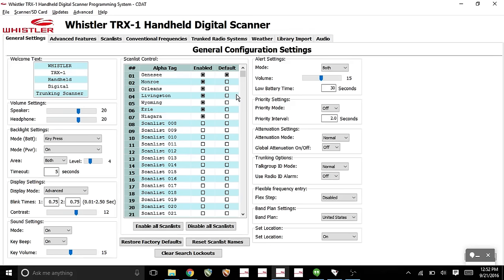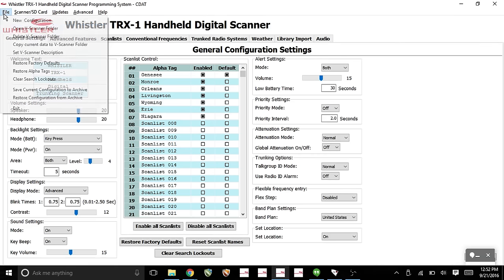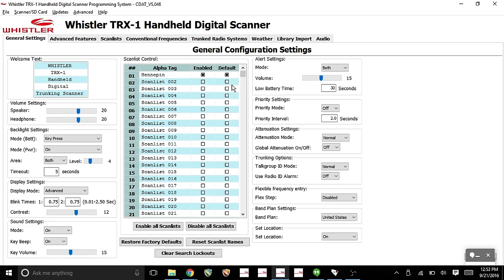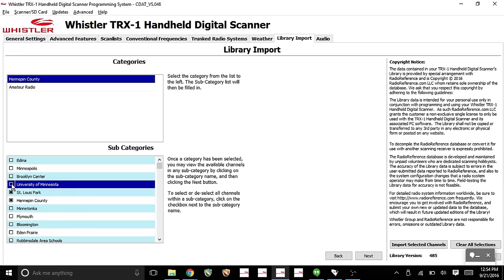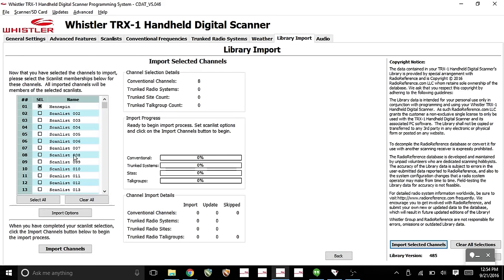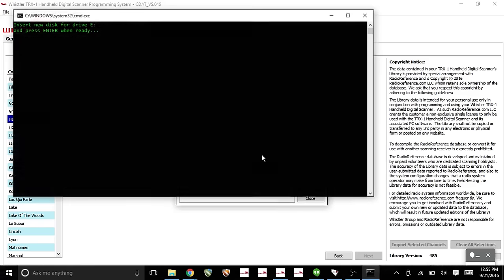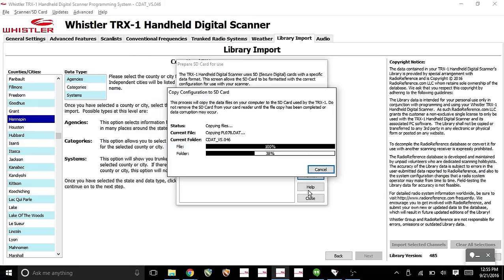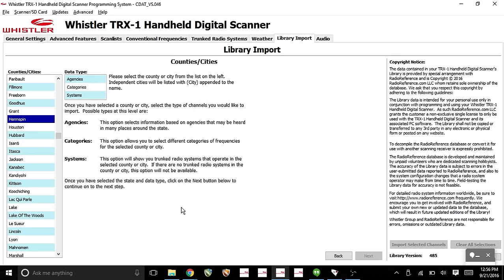Whistler Police Scanner Programming #4 How to Program for Your Area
Zip Scanners - We Make Scanning Easy
Programming by county 0:43
Prepare SD card for use 3:02

This is the 4th video 'How to Program for Your Area' in our 4 part series 'How to Program a Whistler Police Scanner'.

#1 How to Download & Install EZ Scan Software
#2 How to Connect Scanner & Computer
#3 EZ Scan Software Overview
#4 How to Program for Your Area